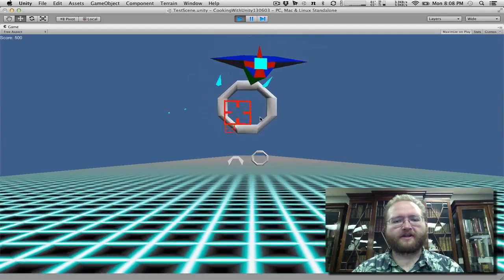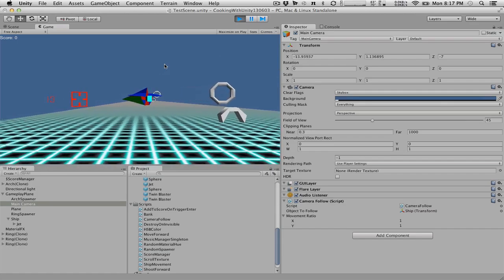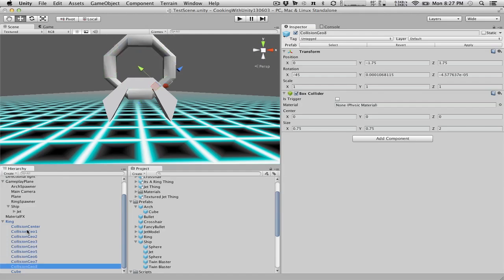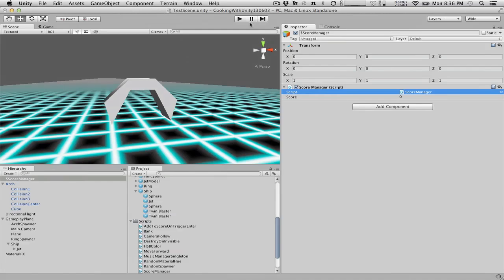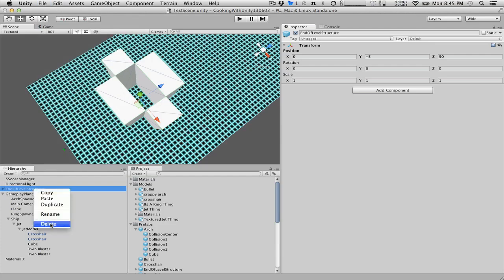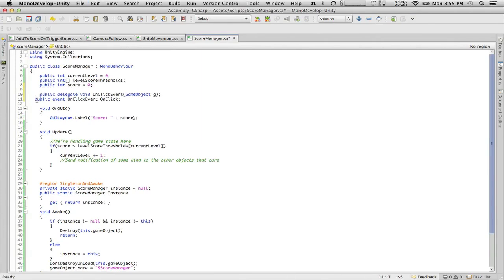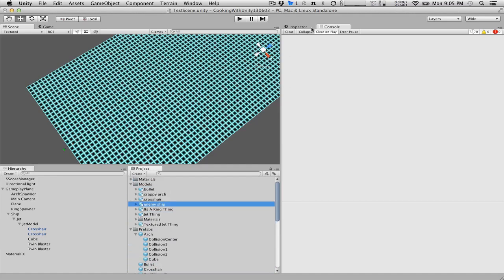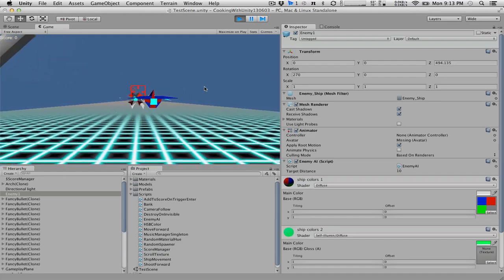Episode 55: Star Fox Style Rail Shooter Part 5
More collision work, and we lay some groundwork for a level system, and we get started on adding an enemy ship.